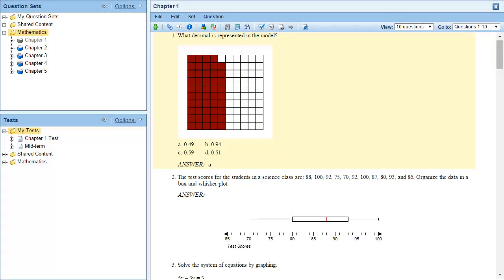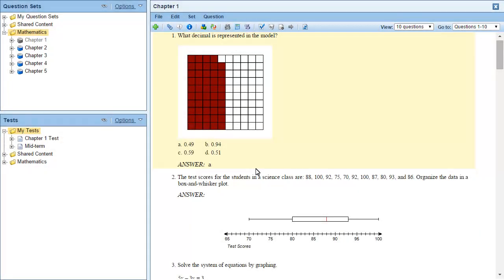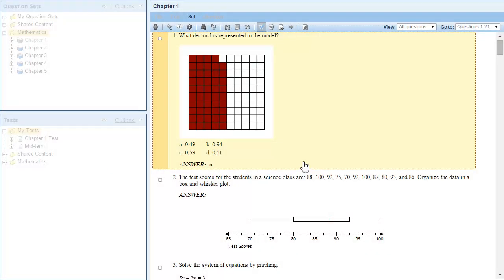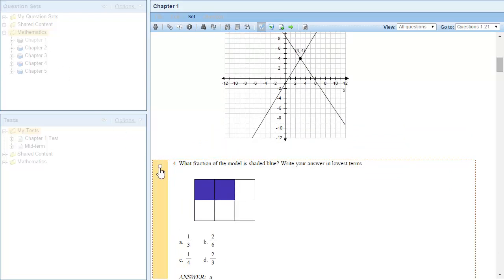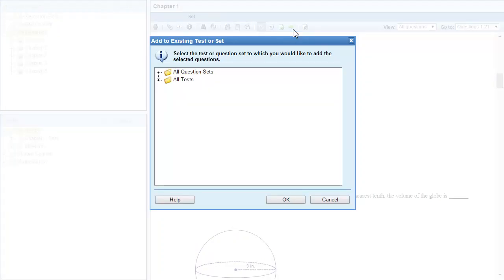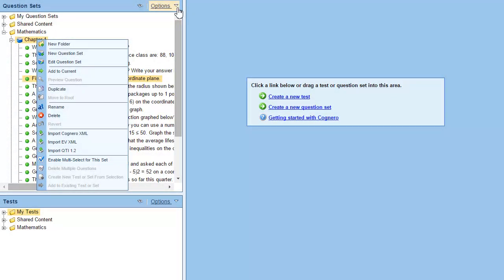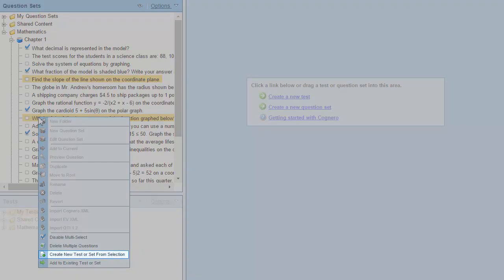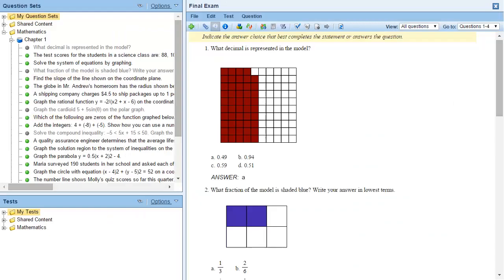Selecting Multiple Questions - FlatWorld Test Generator